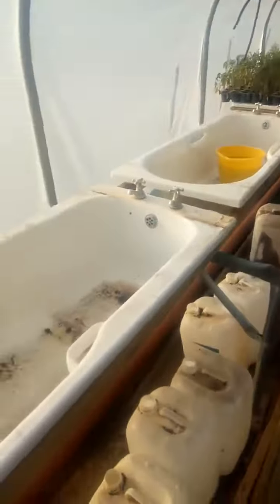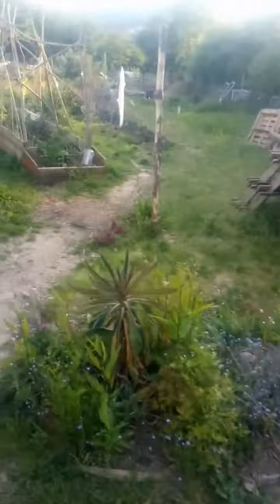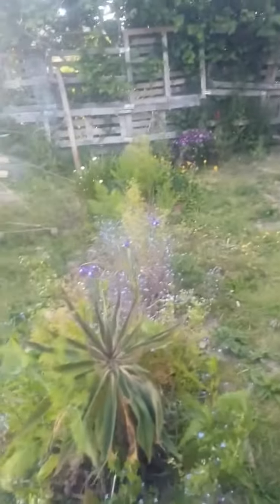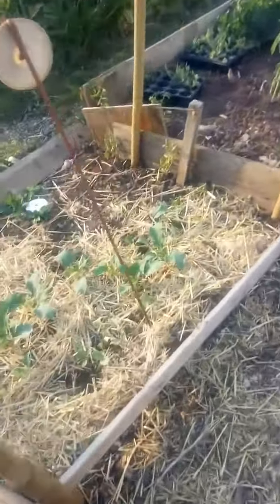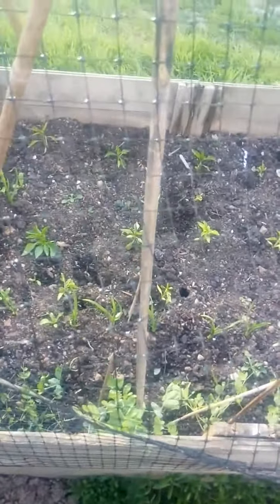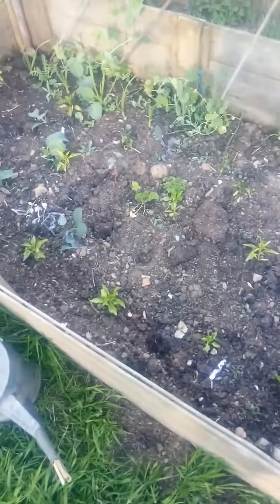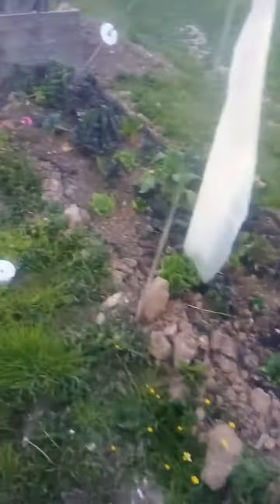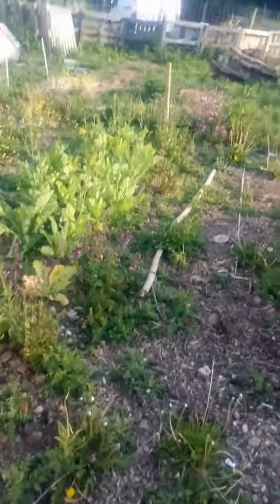18 May 2020 Aquaponics system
I cleaned out the bath tub media beds